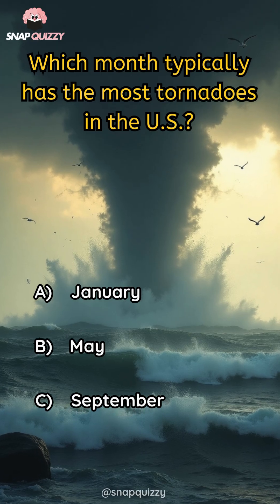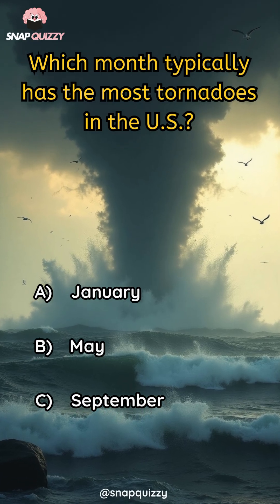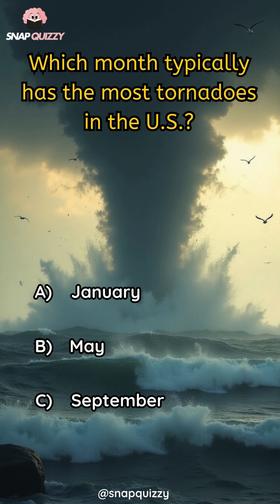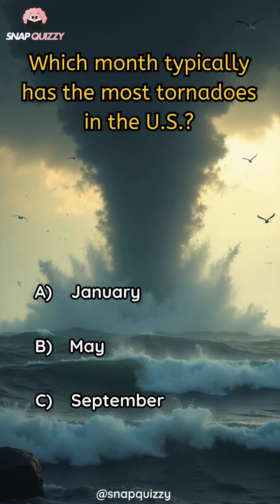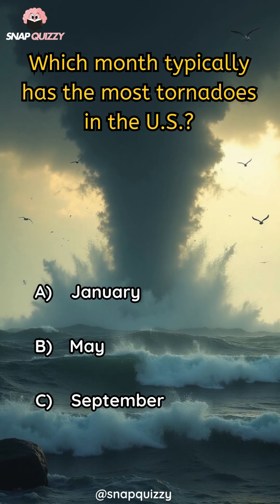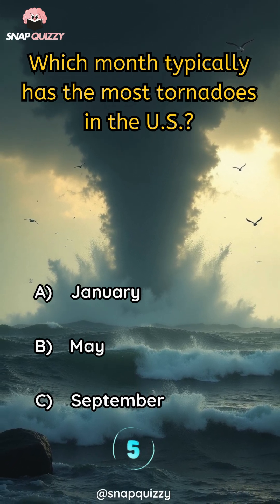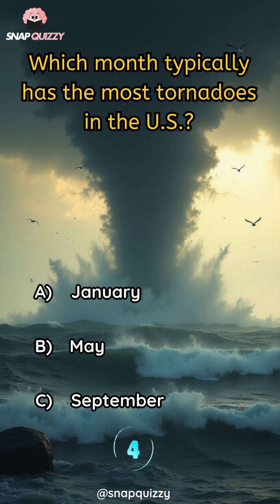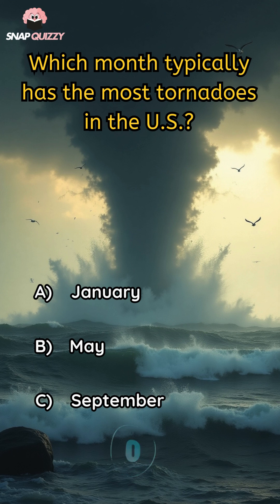How much do you know about tornadoes?